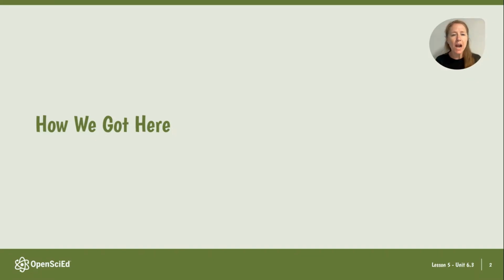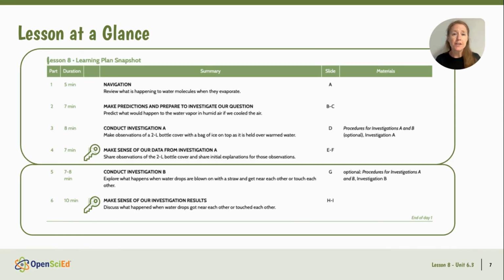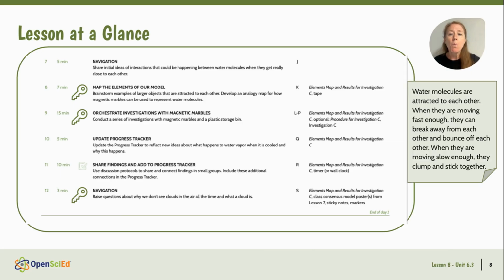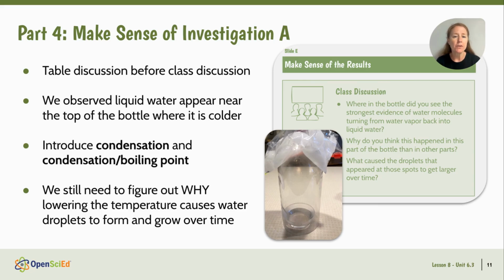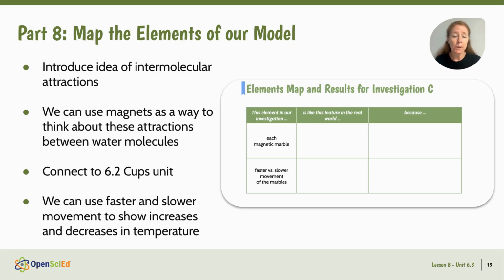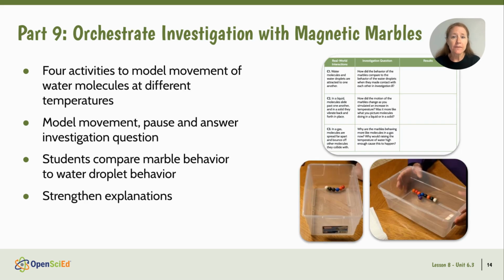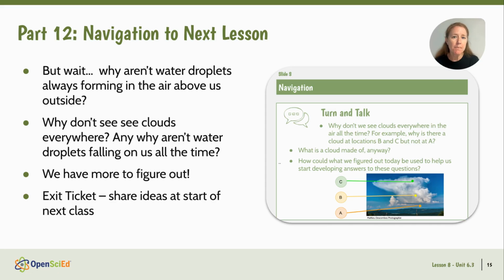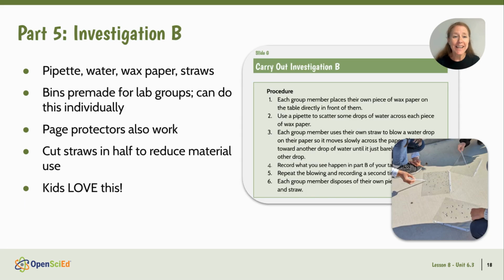Unit 6.3 Lesson 8 Planning Video | OpenSciEd On-Demand Resources